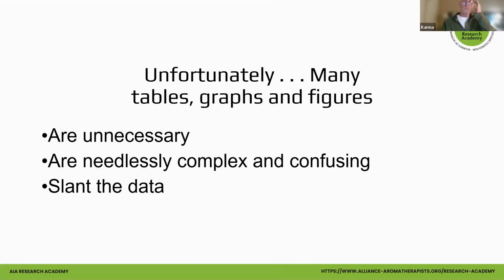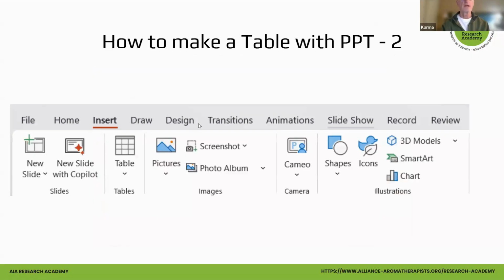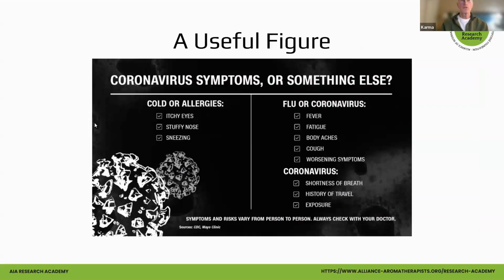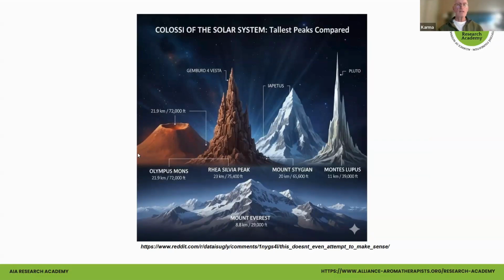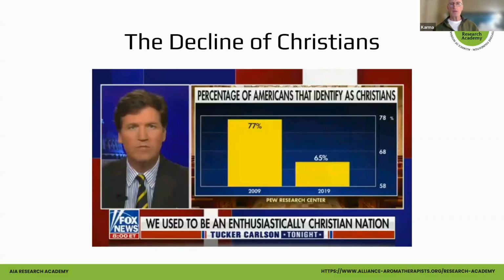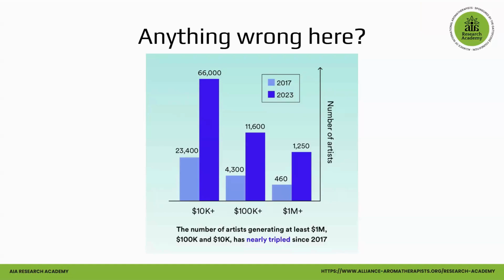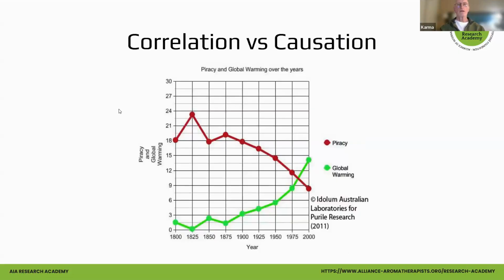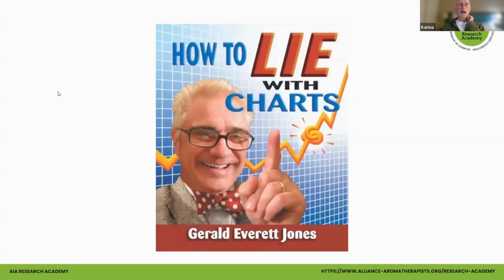Tables, Graphs, and Figures with Bruce Boynton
This webinar provides a practical, hands-on overview of how to create clear and accurate tables, graphs, and figures for scientific studies and presentations.

Learner Outcomes:
- Demonstrate how to make a table, graph, and figure for a scientific study
- Understand ways in which data can be slanted to support a narrative
- Demonstrate how to critique a table, graph, and figure as a reviewer

About our speaker:
Bruce R. Boynton, MD, PhD, is the AIA North Carolina Representative and a member of the AIA Board of Directors. He has had a distinguished career as a Naval Officer, pediatrician, researcher, editor, and hospital administrator. He studied at Aromahead Institute, Pacific Institute of Aromatherapy and The Heal Center in Atlanta, GA. He is the Editor of the Journal of Health and Human Experience.  He taught research study design in universities and major medical centers for over 25 years and have a Masters degree in epidemiology.

🎓 Access the AIA Research Academy – FREE for all!
Watch. Learn. Earn CE credits.
✔️ Get your certificate after completing the webinar
✔️ Explore more research-based content
✔️ Available anytime, at your own pace

🌿 Become a Member of the Alliance of International Aromatherapists (AIA)
Join a global community of aromatherapy professionals.
✔️ Get access to exclusive education and resources
✔️ Enjoy member discounts, networking, and support
✔️ Help shape the future of aromatherapy